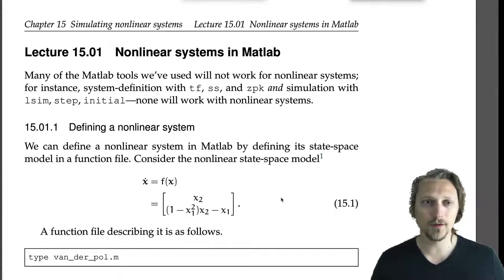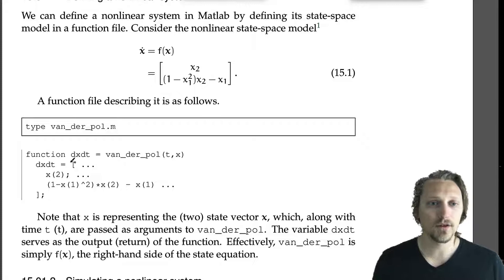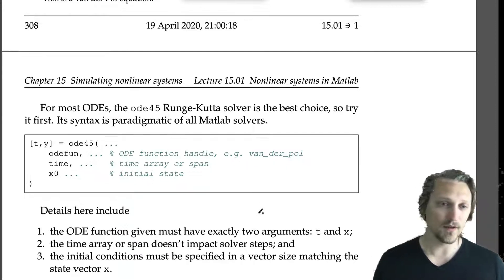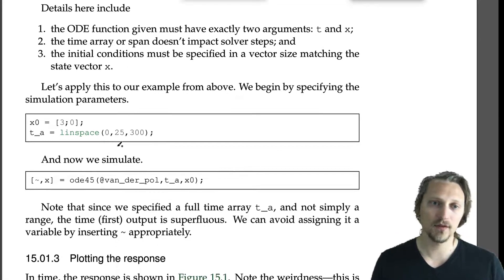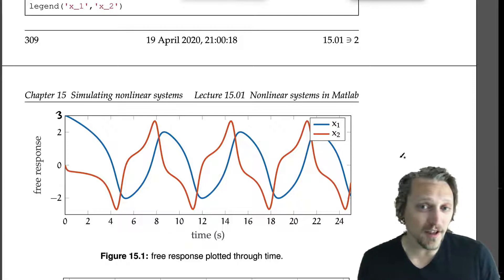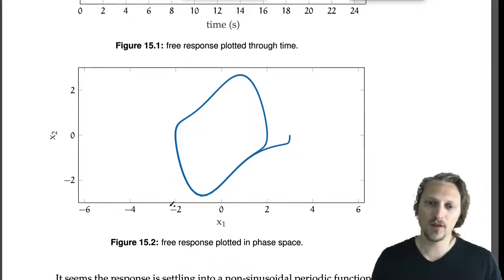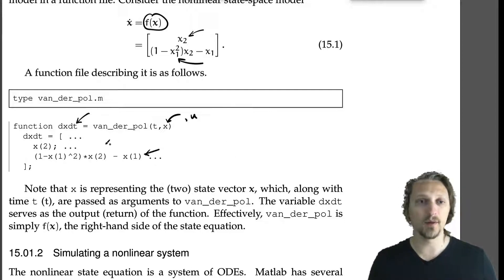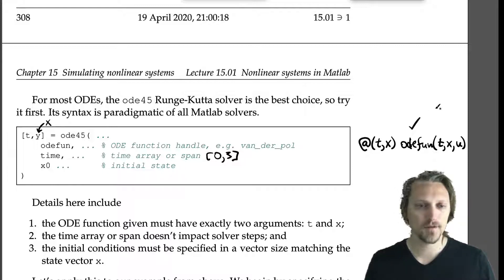15.01 Nonlinear systems in Matlab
Wherein a nonlinear state-space model is given a Matlab description and is solved numerically using the Matlab function ode45. This lecture was recorded at Saint Martin's University in the Spring 2020 term as part of the course ME 370 System Dynamics and Control (see the course It is the property of the instructor Dr. Rico Picone.